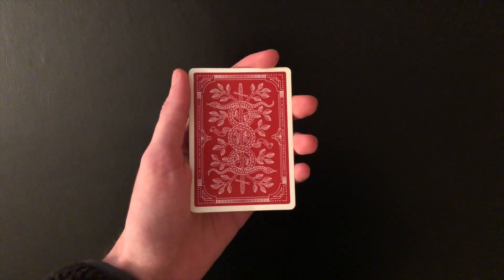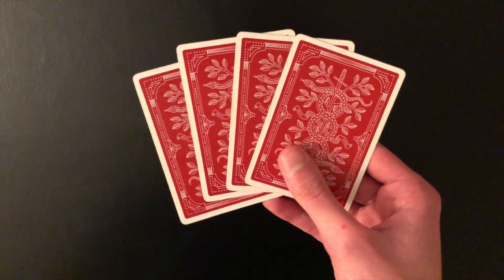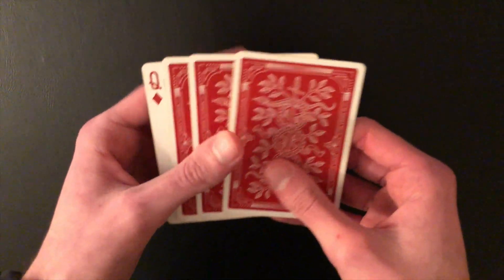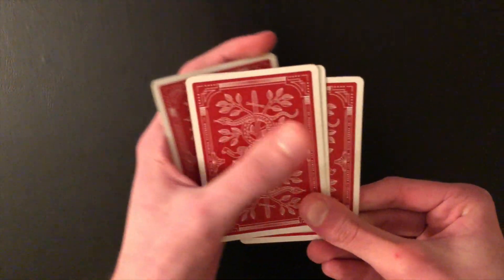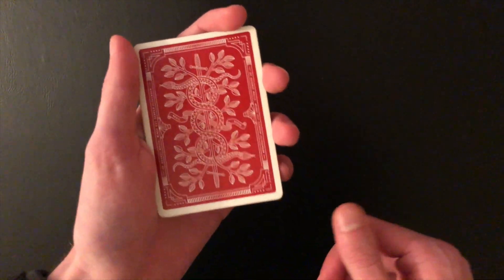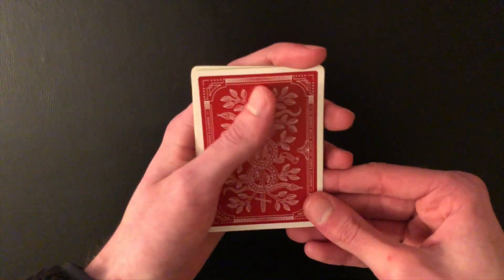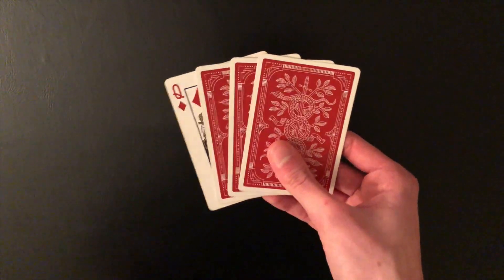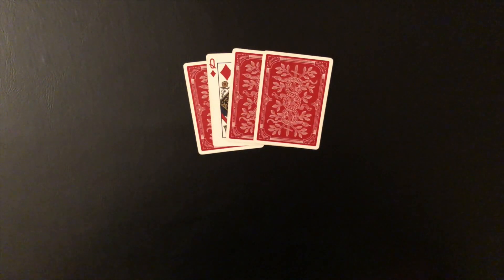2 More Versions Of The Elmsley Count! Sleight Of Hand Tutorial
Hey everyone! This is a sleight of hand based video in which I teach 2 variations of the elmsley count! The Jordan count and the OPEC count are not as widely known, but are still very effective when it comes to sleights!

Timestamps:
00:00 - Intro
01:07 - Jordan Count Tutorial
03:00 - OPEC Count Tutorial
04:12 - Practice All 3 Counts